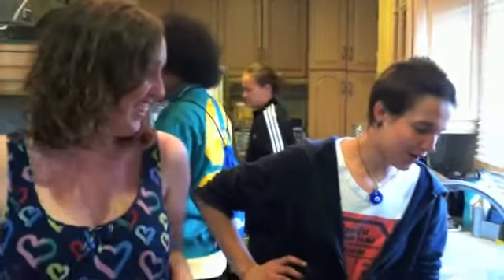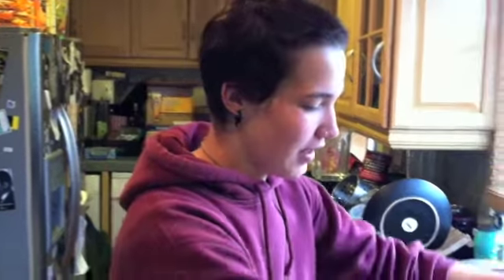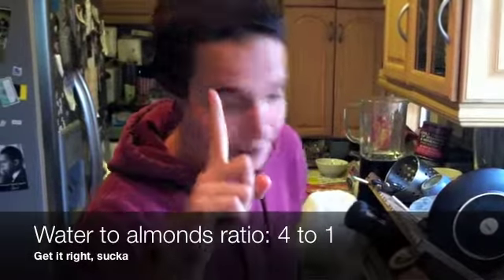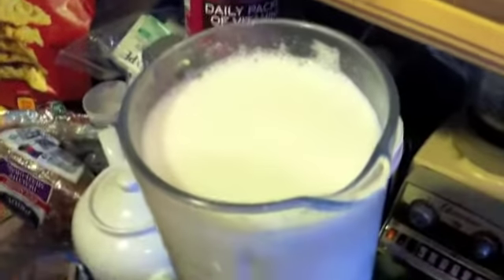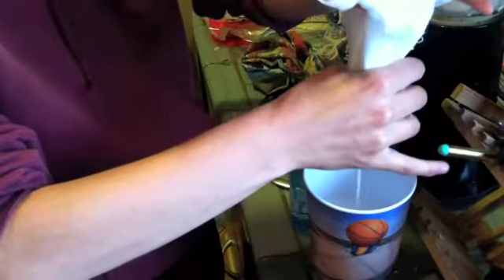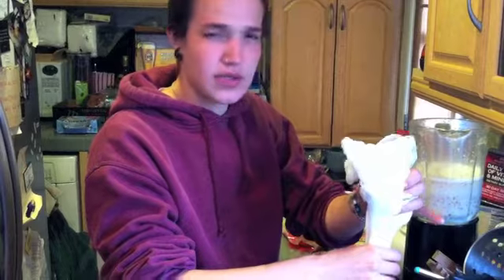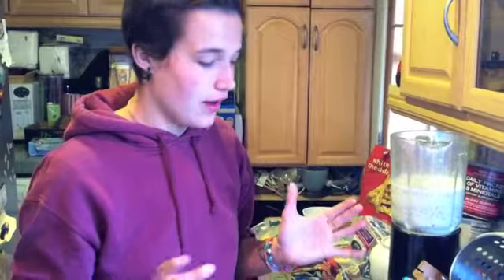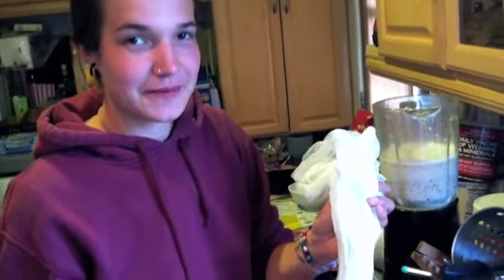almonds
Food for Good guest Binkadink teaches us how to make homemade almond milk...divine.